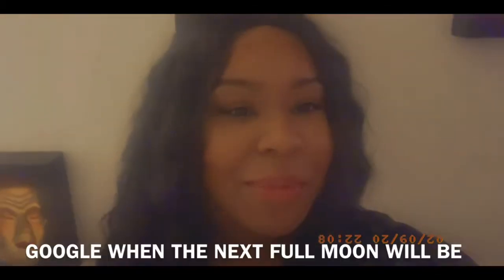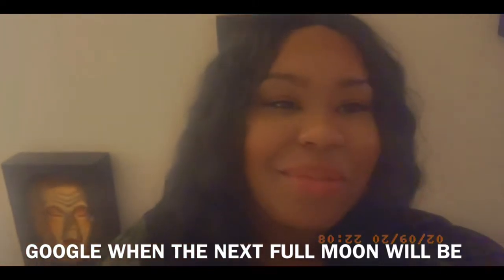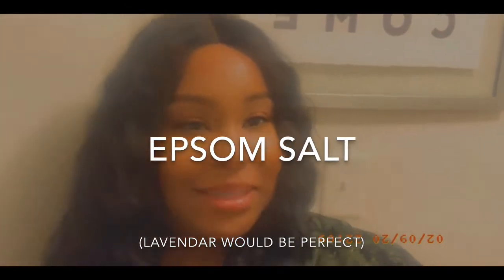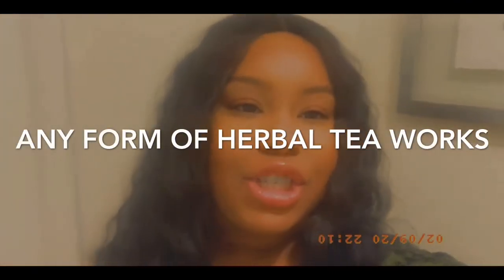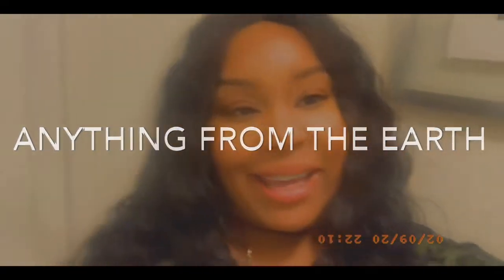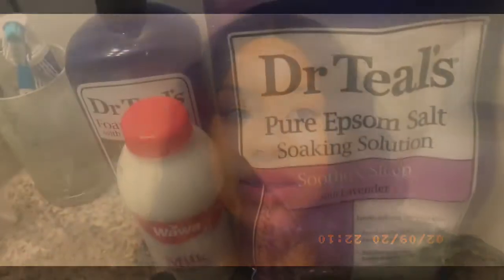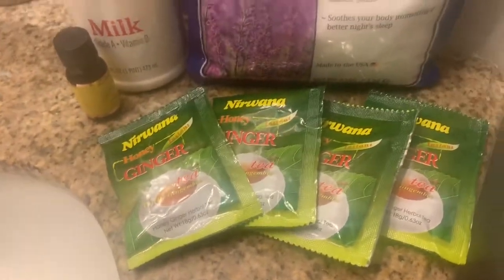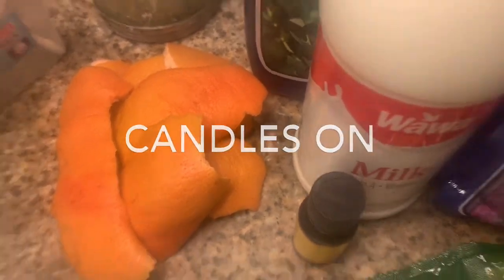OMG, I CANT BELIEVE I DID MY FIRST FULL MOON BATH !!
Hey everyone,

My name is Mika and welcome to the SQUAD THAT NEVER SETTLES ! So, alittle about me: I’m from wilmington, Delaware. I’m what everyone considers a serial entrepreneur. I’ve done a lot of things to be in my 20s but still so much more to do. I have owned a boutique, a medispa, I ran businesses without a job on and off, and I now finally have taken the leap of faith and became a full time entrepreneur. I love it but you know with anything, I’ve had some hard times but I have also experienced some really good money. You know the more consistent and disciplined you become, the better anything gets. I’m tapping into some new business ventures and I said you know what, I should give the juice as I go because so many people hold tf back. I feel like when you ask people how to do something or even where to get something, they always generally hold back with a little piece of something. They might say “oh I got this shirt from Some boutique but it was in Indiana 7 years ago” like maybe that’s the truth or maybe not but guess what, I’m here to give the real deal. The good the bad, the ugly, the fun times, all of it. I used to have my channel all over the place but sticking to my passion which is entrepreneurship really is helping me grow and also, it’s helping me stay on it and push out content. I can literally talk business all day. It’s other stuff I plan to vlog like going out of the country for procedures, traveling for good food, trying stuff y’all prolly wanna try but scared (I’m recording all that shit), stuff like that but mainly, we gone talk business. I love to tell what I know because it’s nothing like getting the REAL REAL. So ask me anything. Or I will write down the question and tell them I’m in the middle of making a video about it and I will go back and send the link to that video ! So rock with me, watch my glow up process and start yours if you haven’t. Let’s get this money!

So if your not familiar with a moon bath, you can google all the good benefits but I been dying to try it since a friend told me about it. So I had googled the next one and was supposed to plan for it but it slipped my mind (memory is terrible) ! So I did my best for the first one but I honestly feel soooo good today and like just in a mood to take on anything! You know that feeling ?! I also seen lots of places sell the ingredients already ready on like Etsy so that would make it easy for you !!